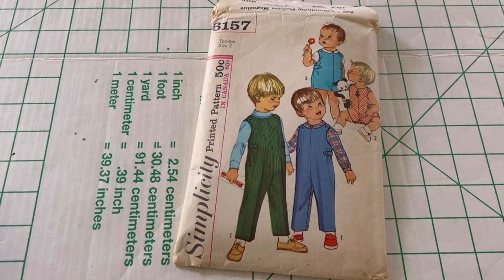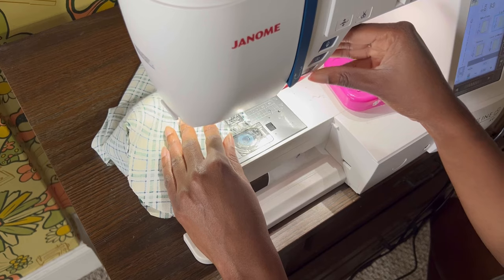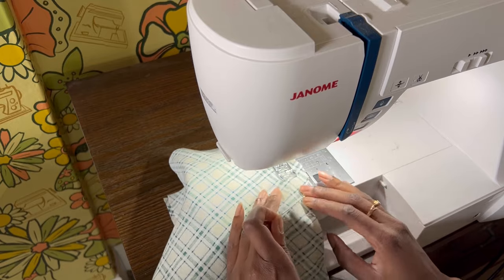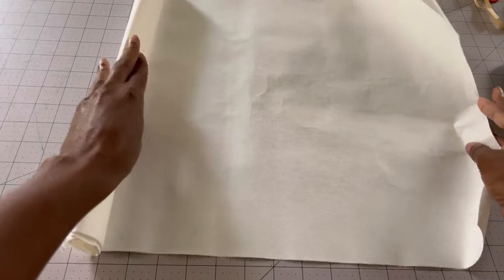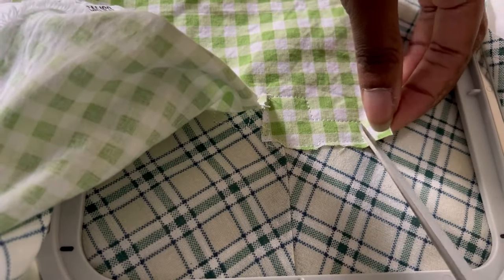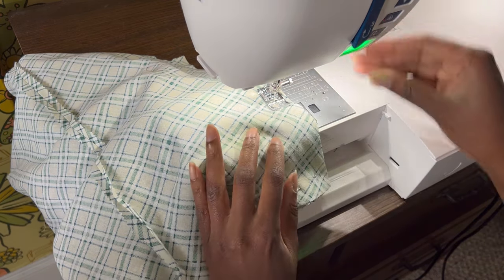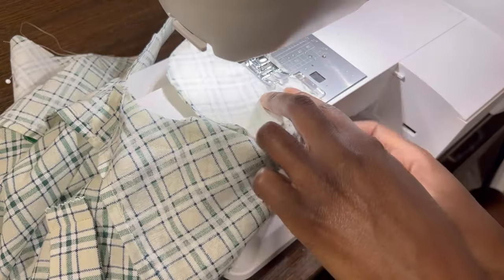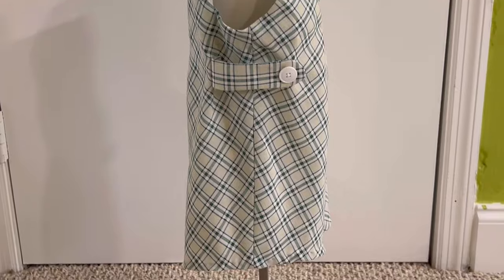How to Sew a 1960's Little Boy's Romper with Applique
Using a true vintage pattern from the 1960’s SewRena will recreate a classic little boy’s look. Adorned with embellishments using modern technology. SewRena says, I was able to capture the essence of the time with the help of the embroidery function on the Janome Skyline S9.